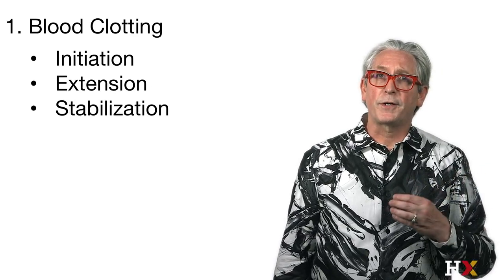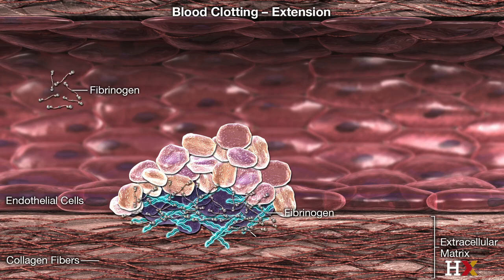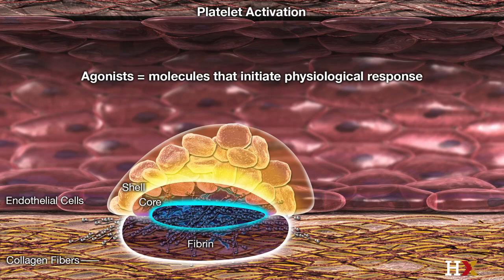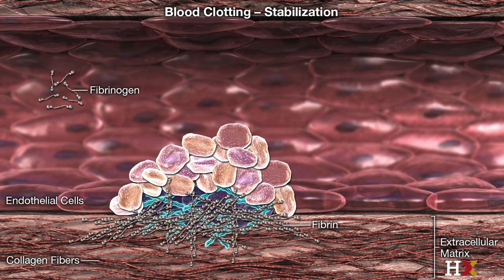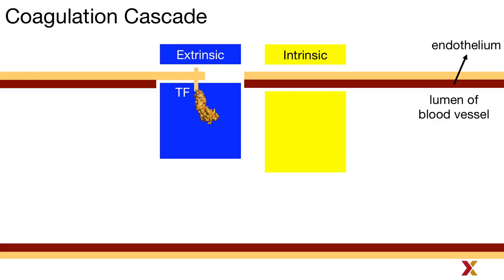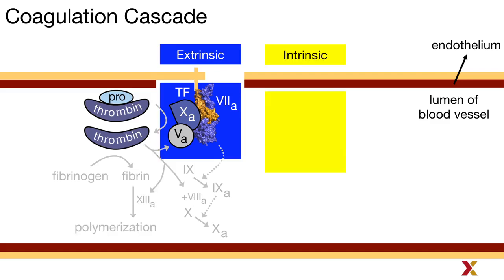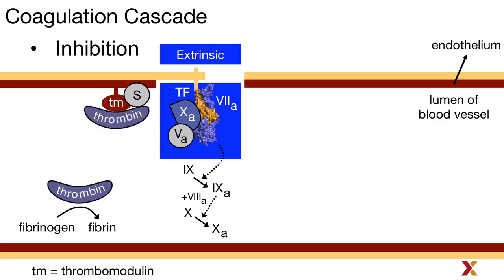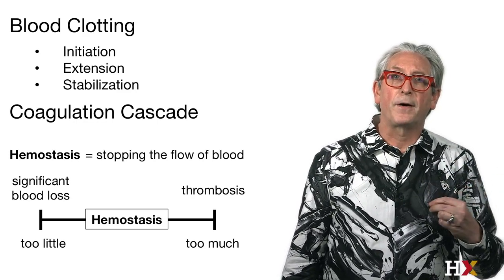HARPBXXX2017 V001300 DTH